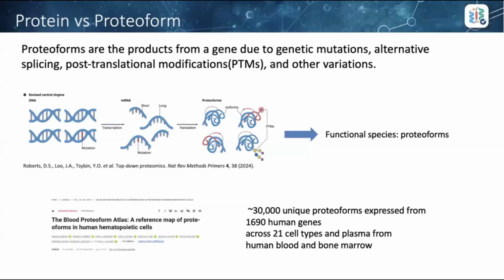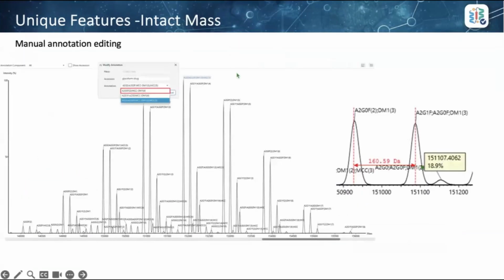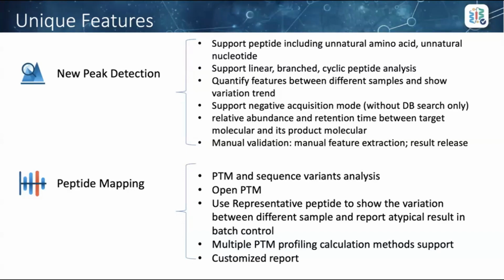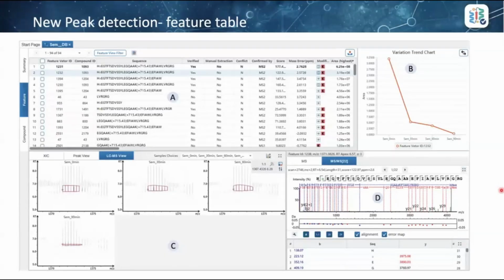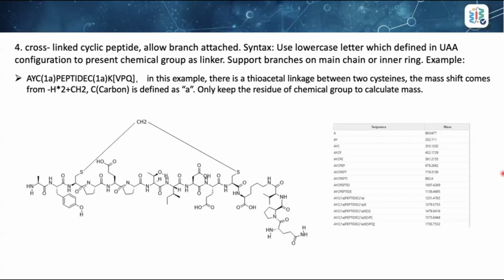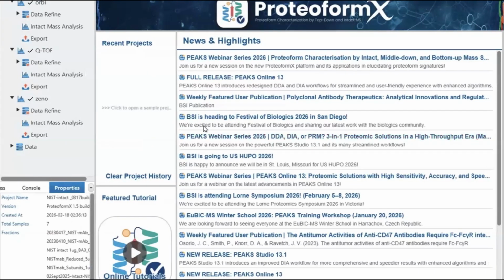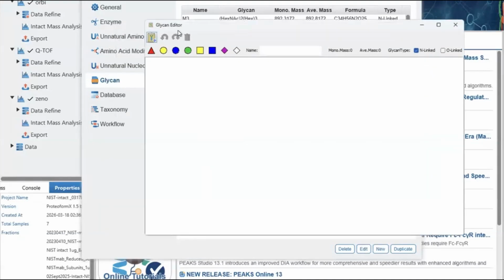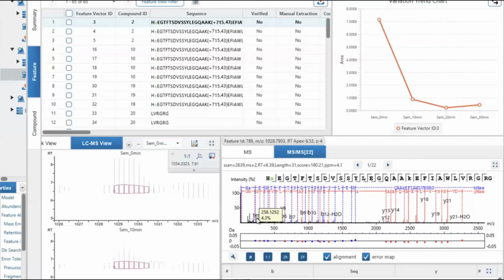Proteoform Characterisation by Intact, Middle-down, and Bottom-up Mass Spec | PEAKS Webinar Series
Session 3 of our PEAKS® Webinar Series 2026 is here! In this lecture we will highlight ProteoformX™, our latest software platform designed for in-depth proteoform analysis.

Led by our experienced Product Manager, Wenting Li, MSc., this webinar will provide a 45-minute overview on the vast capabilities of ProteoformX™, including integrated analytical workflows to support diverse proteoform-level characterisation needs, spanning applications from proteomics research to biopharmaceutical characterisation.

It is well known that genetic variation, alternative splicing, and post-translational modifications (PTMs) work together to generate a diverse range of proteoforms derived from genes. These proteoforms represent the functional molecular entities that ultimately carry out biological activities in living systems. Learn about our solution for mass spectrometry-based proteomics for the discovery of novel disease biomarkers and how ProteoformX™ helps unravel the molecular mechanisms underlying human diseases.

Whether you are aiming to deepen proteoform‑level insights or advancing clinical characterization and validation, ProteoformX™ empowers your research with integrated, end‑to‑end proteoform analysis in a single, high‑performance software engine.

Be sure to catch our next webinar!